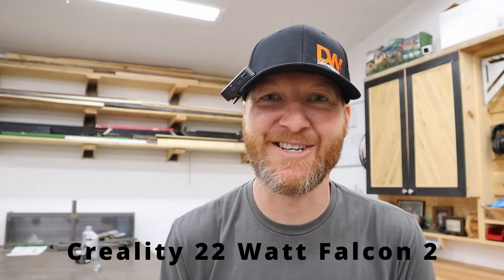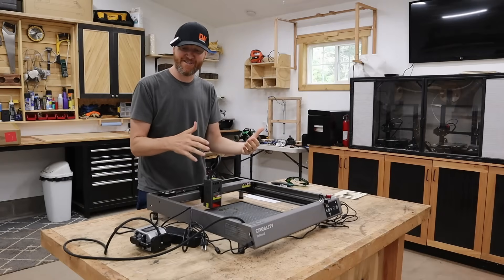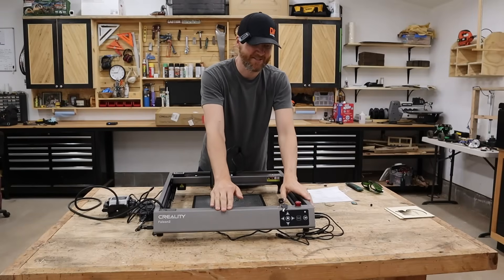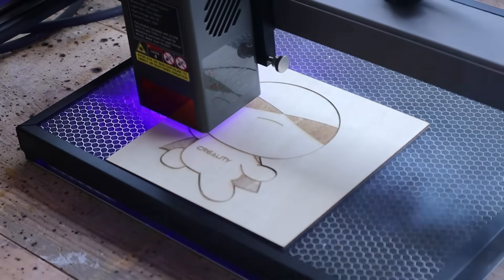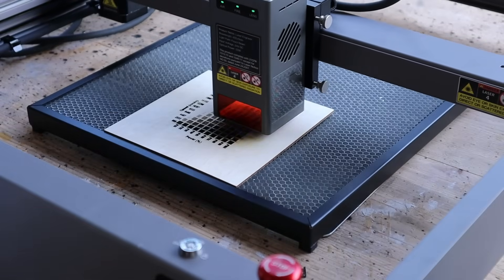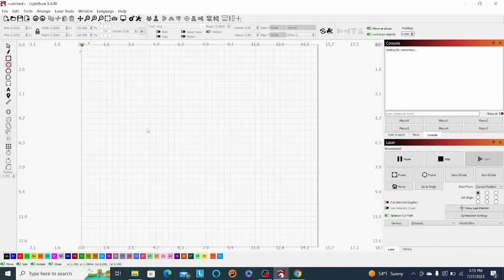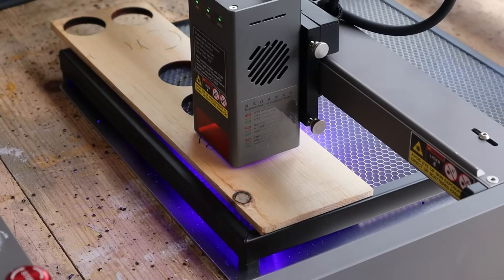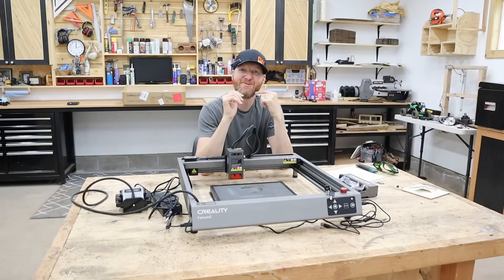Creality Falcon 2 22W laser cutter engraver / Review and test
Welcome to Chad DIY! Today, we will be reviewing the Creality Falcon 2 - 22W laser cutter and engraver. In this video we will exam the features of the Creality Falcon 2. Some of the key features of this impressive laser include-
-Strong 22 watt laser head
-Fast speeds at 25000 mm/min
-Integrated air assist
-Triple system monitoring
-Pre assembled frame
Overall this seems like a great laser cutter and engraver. and I am excited to have it in my shop!